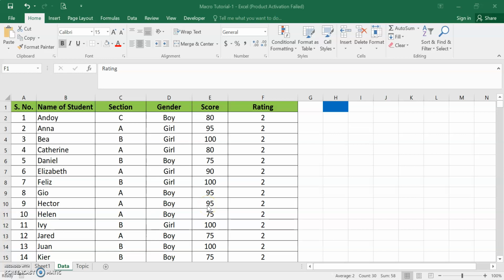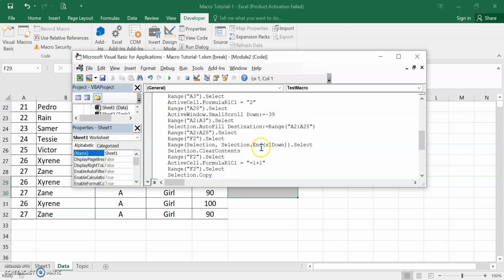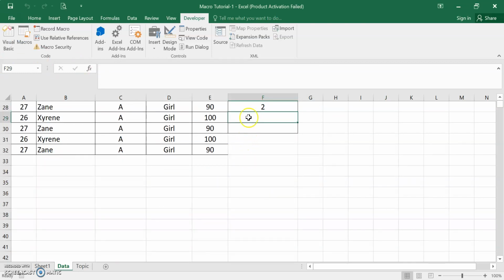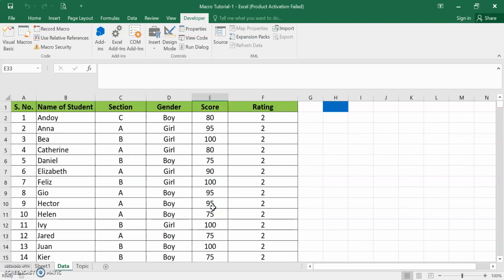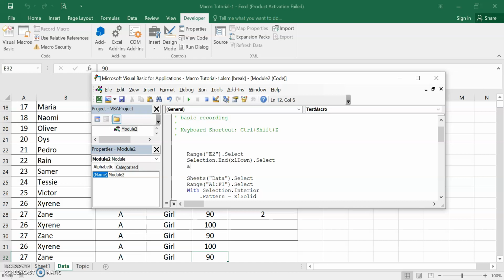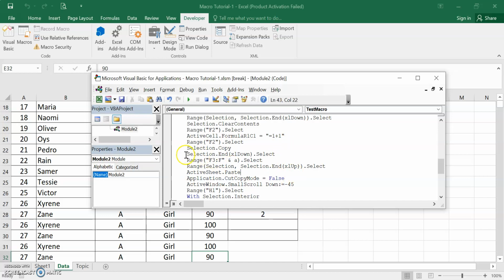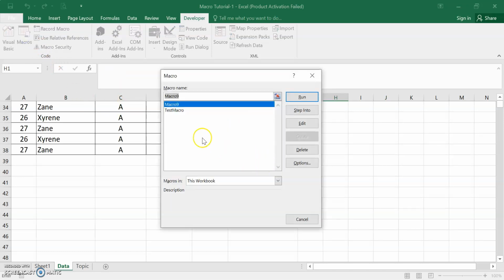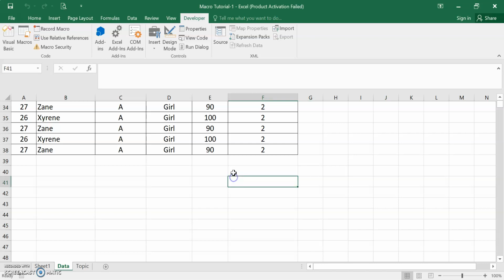How to Fix Active cell in Macro (Fix the Ranges)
A guide how to record the active cell in a given data and how to edit the script inside the VBA.